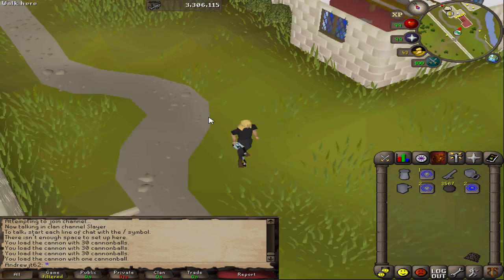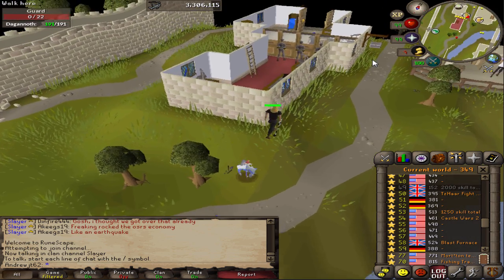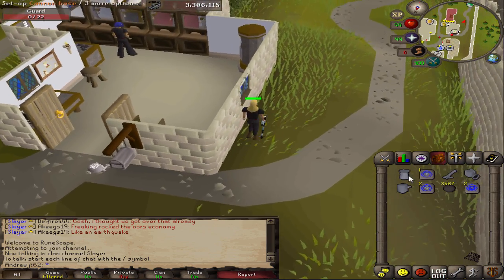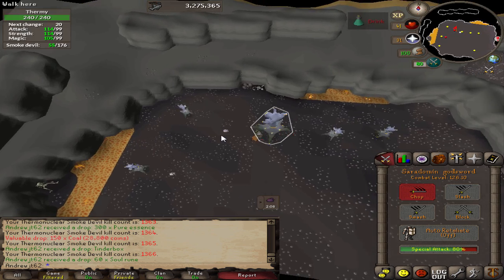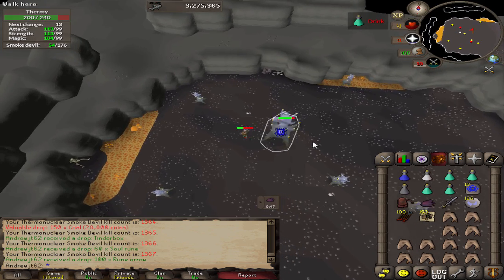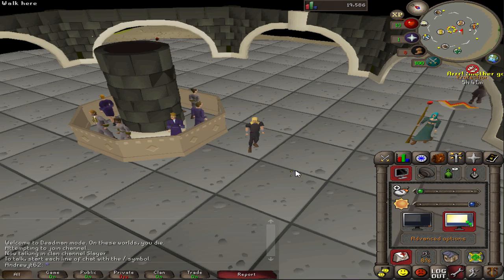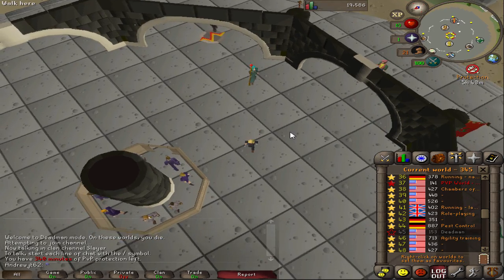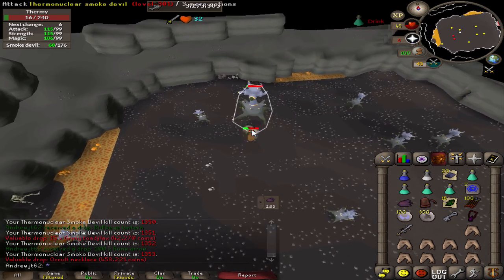Jagex, This Needs to Stop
Thanks so much to Not Cold for the new outro! Leave me feedback in the comments, and follow him at